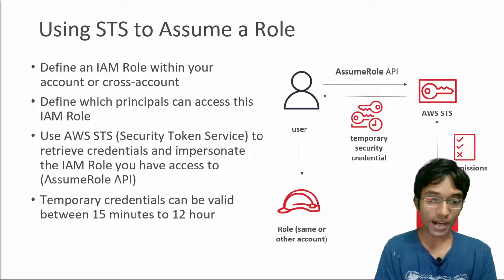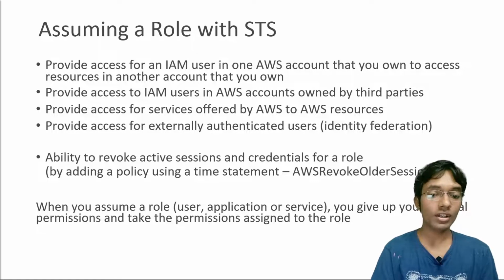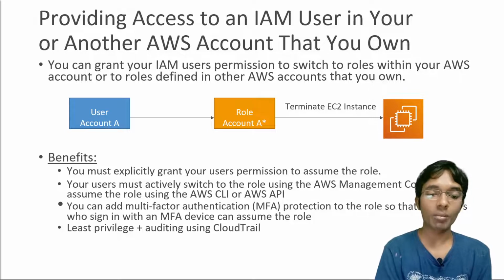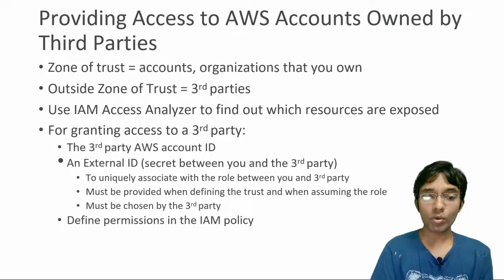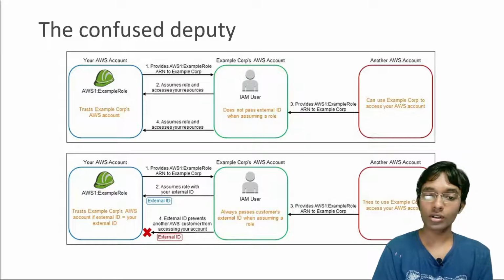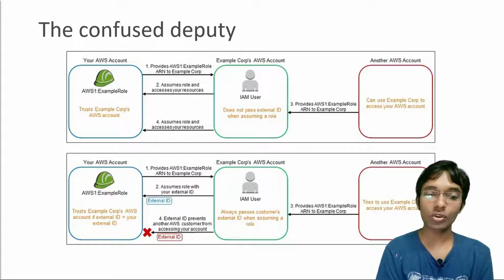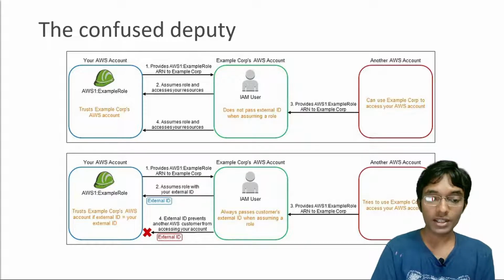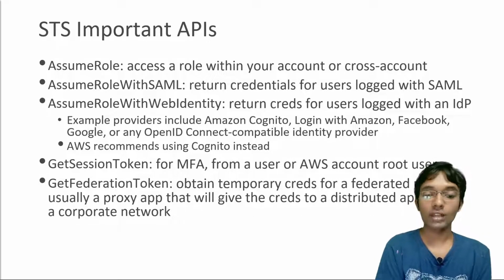STS (Security Token Service), AWS Certified Solutions Architect Professional